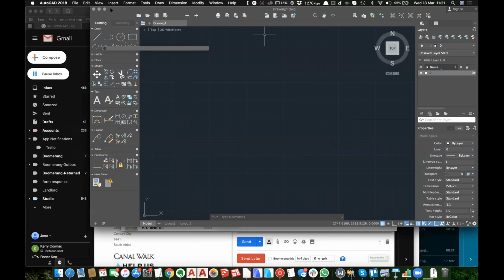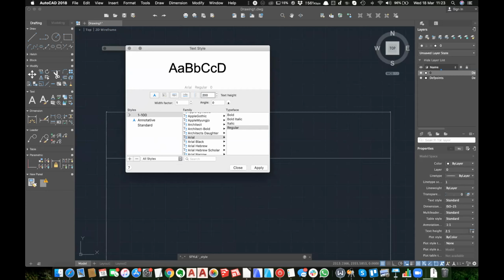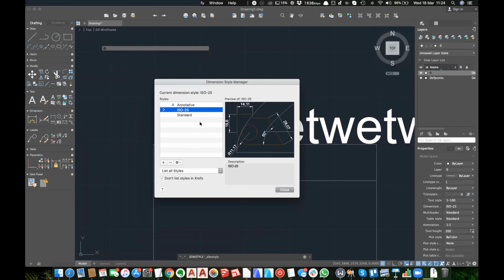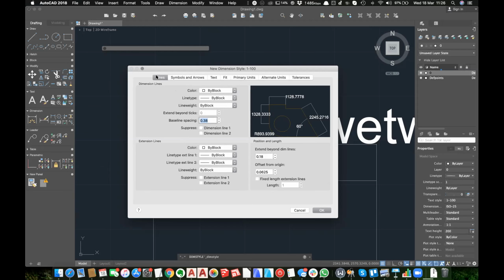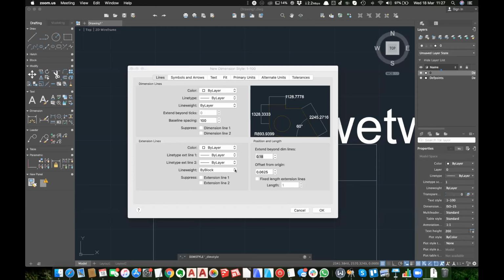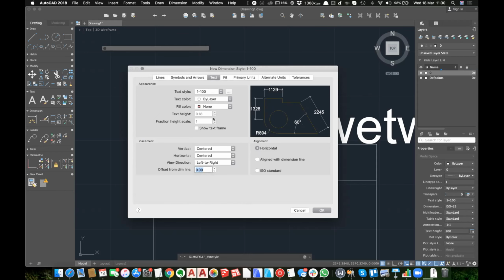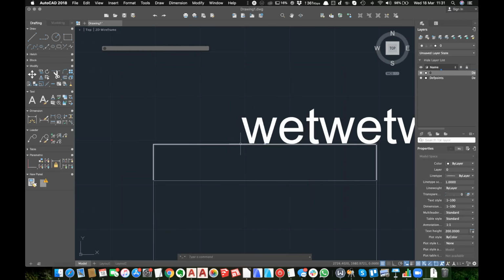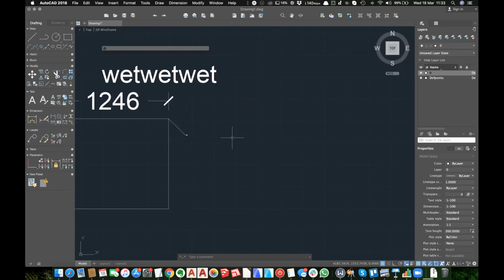CAD for Mac Dimension setup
An online consult session with a Vega student on how to setup Dimensions in CAD, Specifically on a MAC system, but principles apply to WIN as well.
This was during the Covid-19 Corona Virus shutdown of colleges in 2020